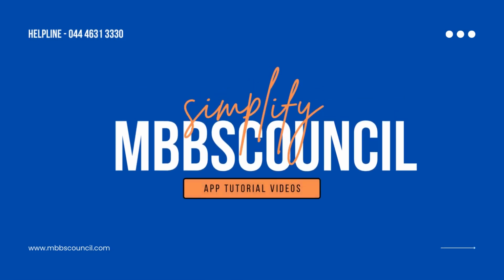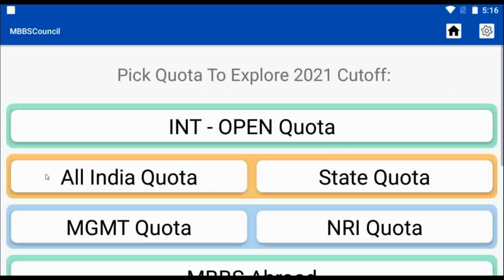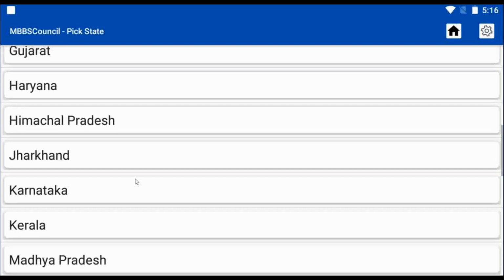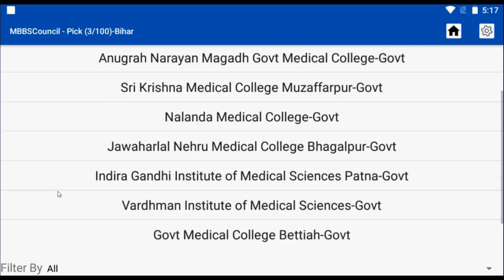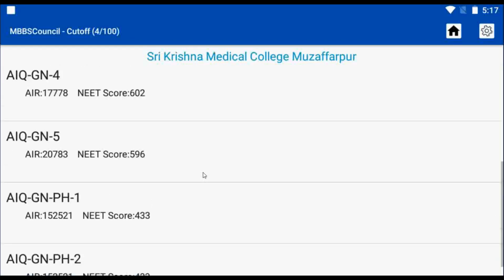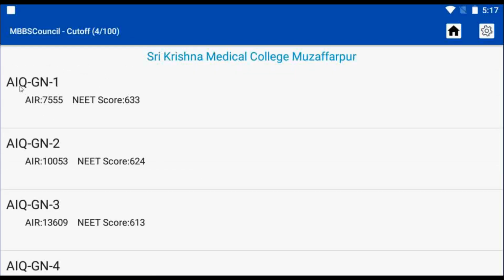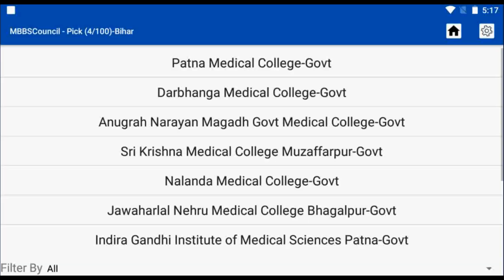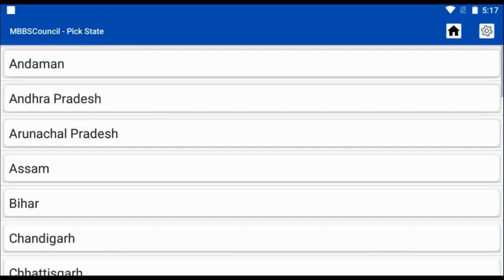How To Check All India Quota Cut off For Government Medical Colleges Using MBBSCouncil App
Hello and welcome back to mbbs council. In this video, we are going to see how to view all india quota for government and deemed universities.

For that, we have to select the cutoff menu, which is present under the explore title. When you click it. It opens up another page, here we have to select the all india quota option. After selecting that the list of states which are participating in all india counseling are shown. Lets say, if you want to check bihar all india quota, government colleges cutoff, you can select bihar from the list. After selecting it, it shows the colleges of bihar. For example, I'm selecting Sri Krishna medical college. When I click it, it shows the cutoff for all rounds. The first text denotes the quota, what we are looking for, the second one denotes the category and the last one denotes the round. For example, in the screen, you can see in aiq, general category, round 1, the closing all india rank cutoff was 7555 and the respective neet score cutoff was 633. Similarly you can also check the cutoff for your category as well. Check out the cutoff for your state and be prepared for the counseling. See you, in another video.